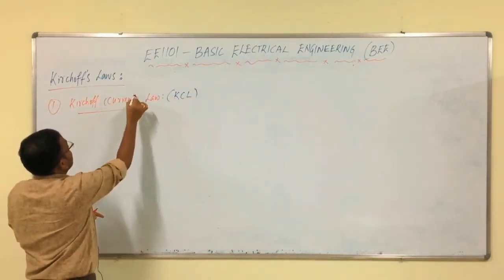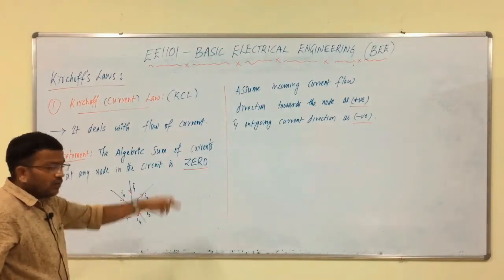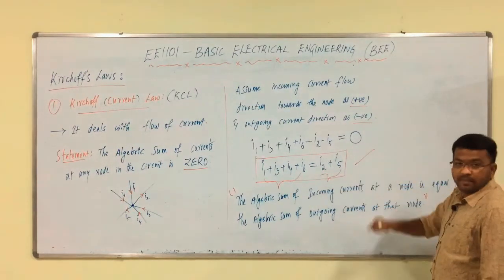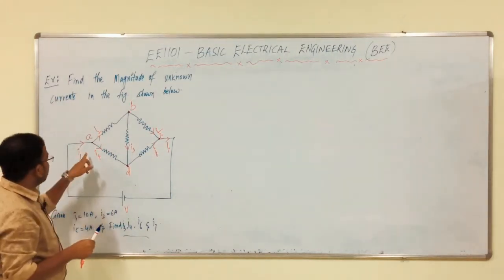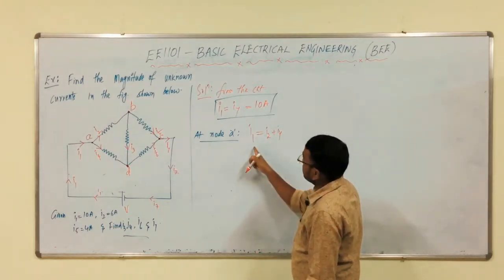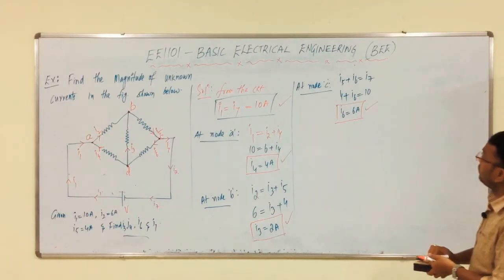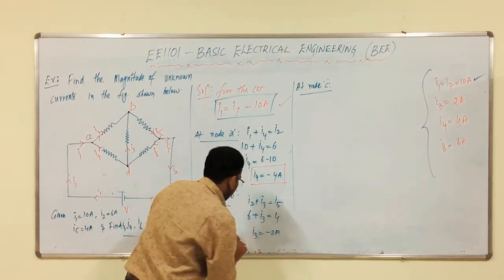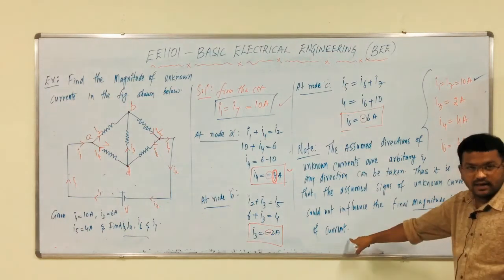Lecture-9: BEE: DC circuits: KIRCHCHOFF'S CURRENT LAW (KCL)